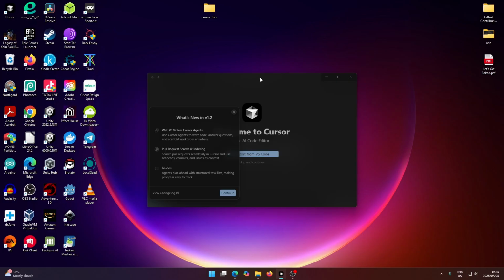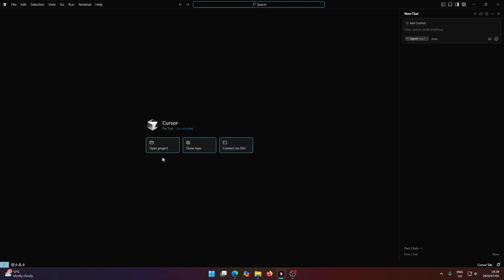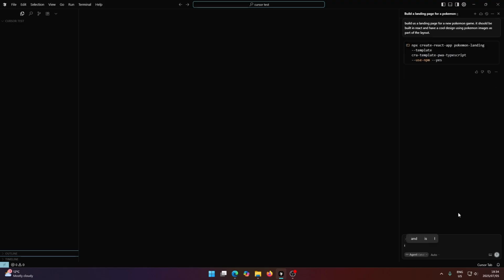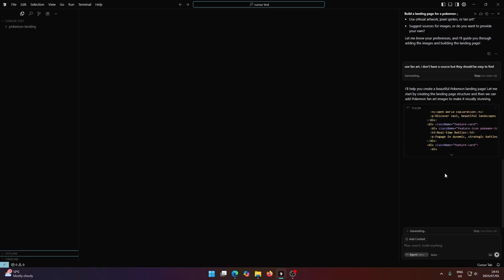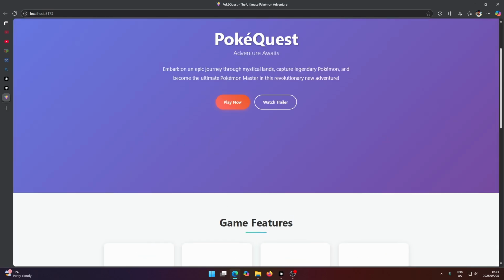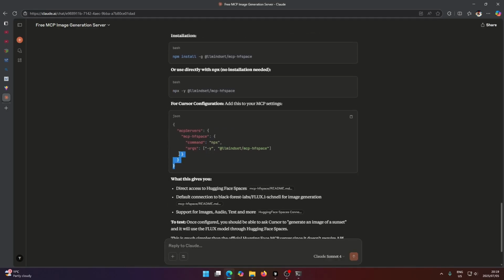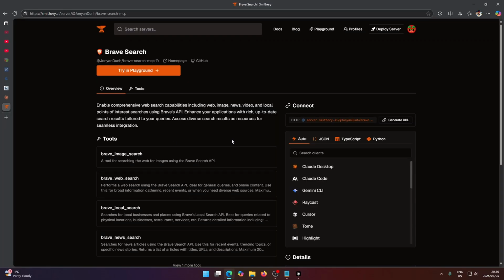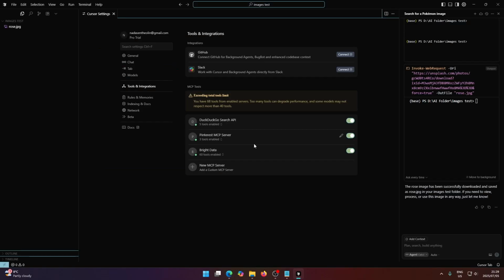Trying Cursor... So You Don't Have To (with MCP & Smithery)